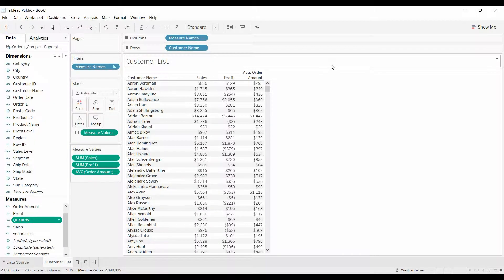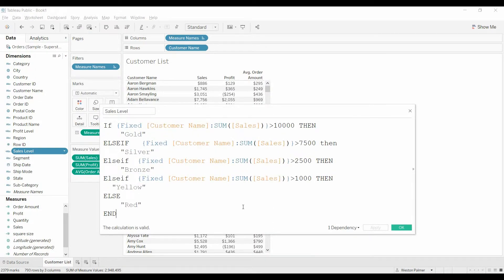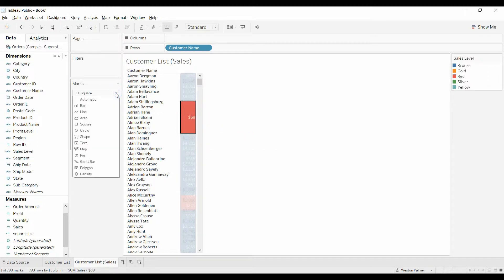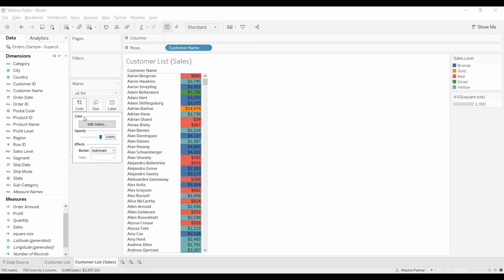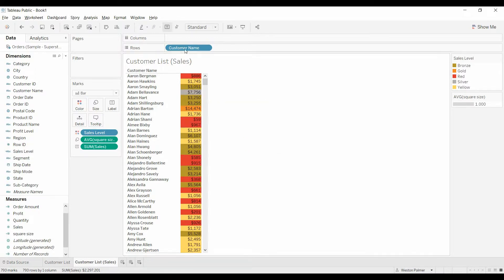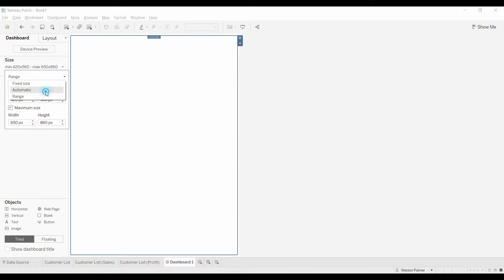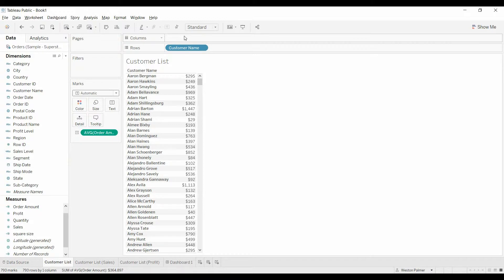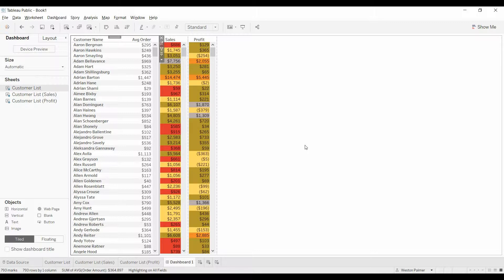Tableau Tutorial - Conditional, Independent, dimension based Shading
Use conditional formatting, independent shading, or a dimension (Elite, Select, Standard) to shade columns based  on categories rather than a the value of the underlying measure.